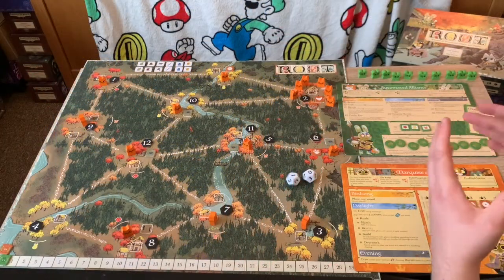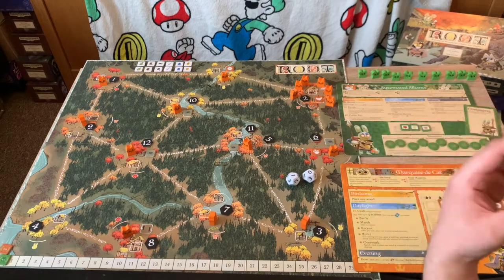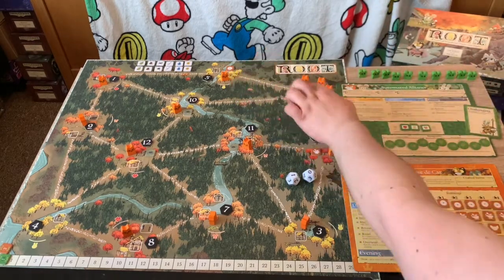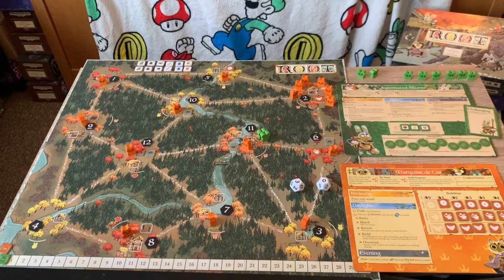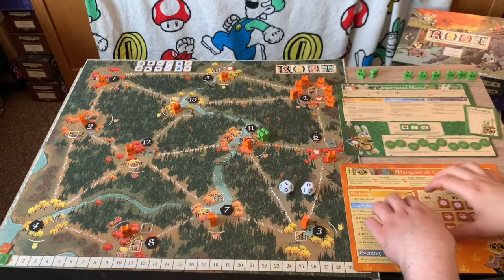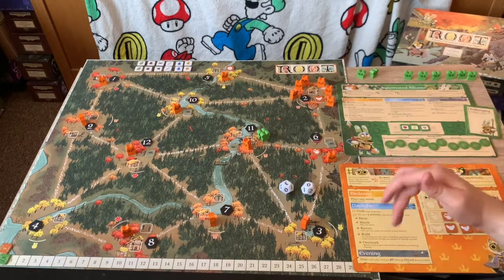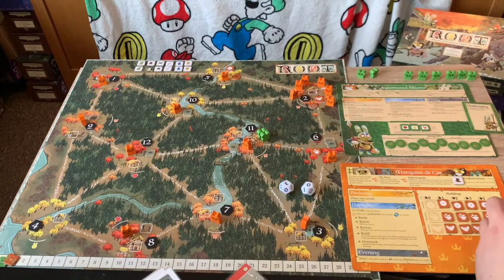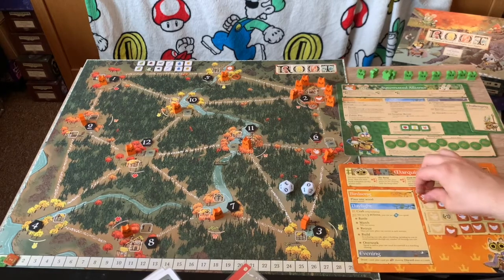Root - Solo Playthrough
Root by Leder Games is an asymmetrical game of woodland warfare and territory control.
Each player assumes the role of one of unique factions , each with their own player board and varied abilities.
Using the clockwork expansion we can add extra players and by drawing cards and using their new boards, let them try and sabotage us and win the game.